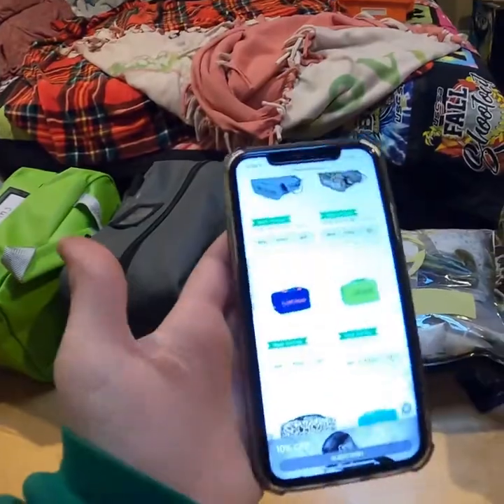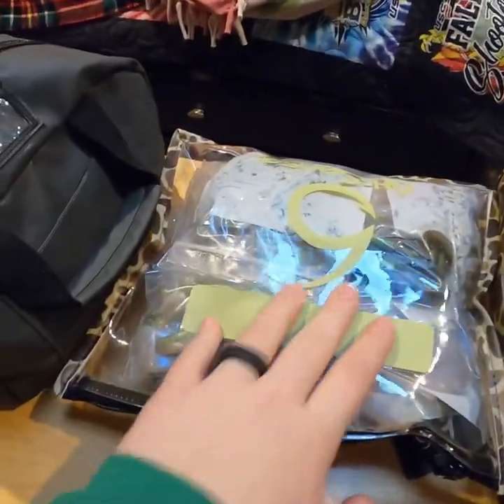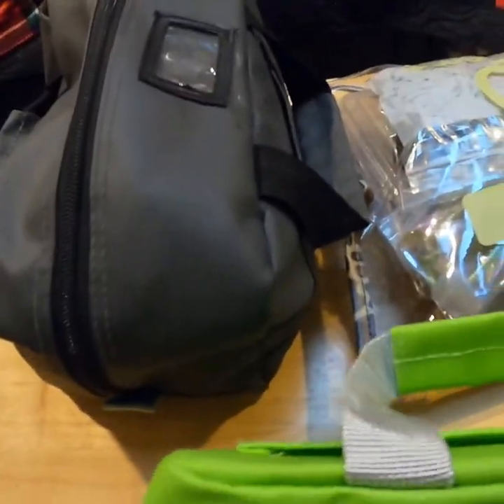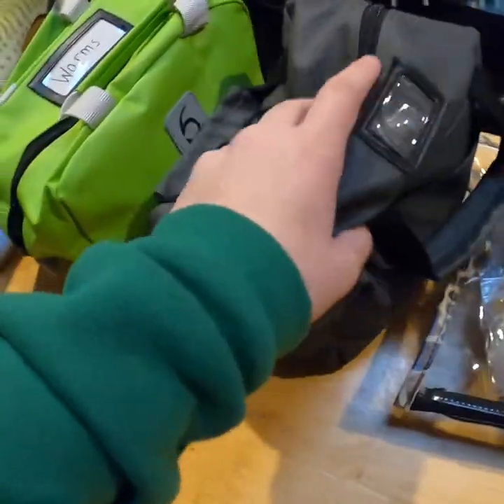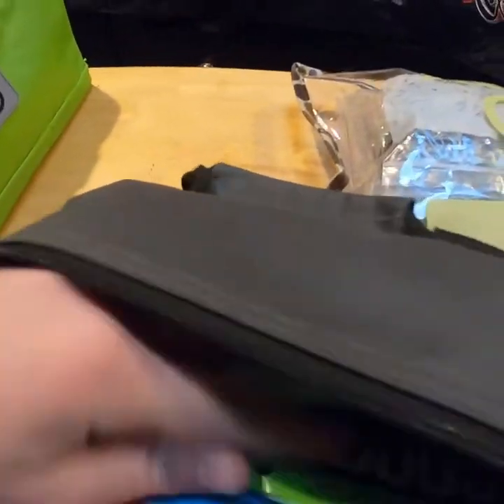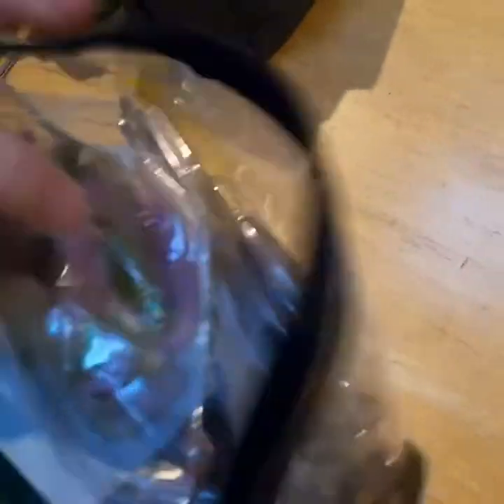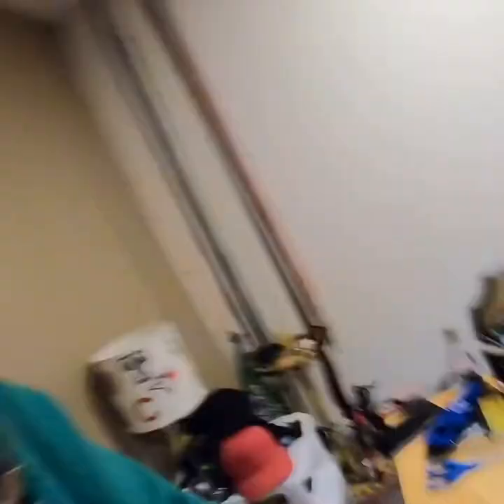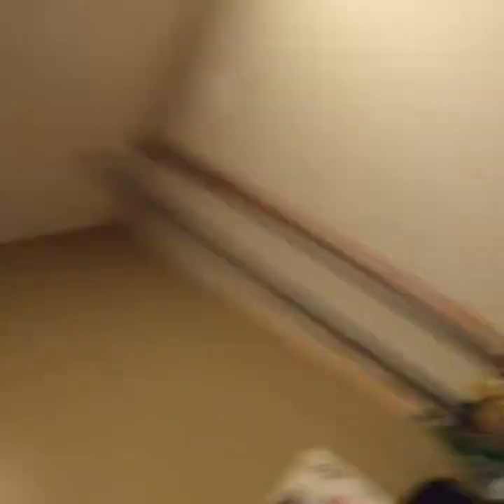How to organize your soft plastics in bait bags.